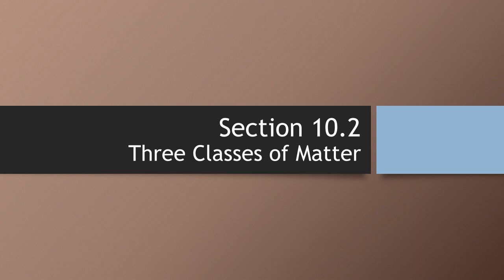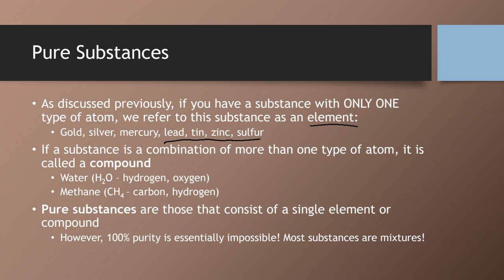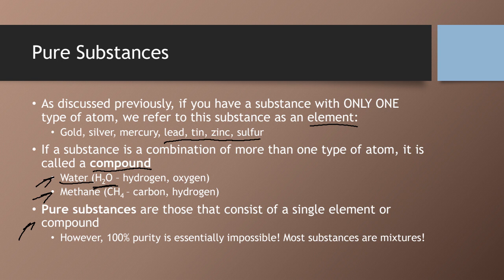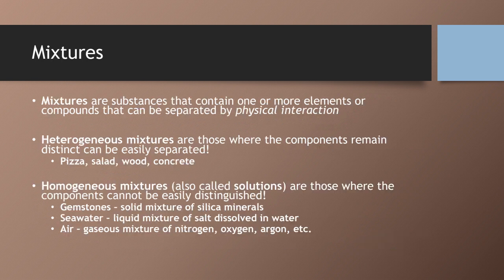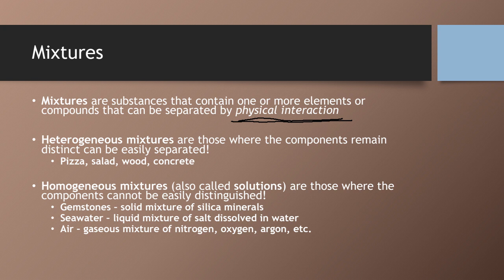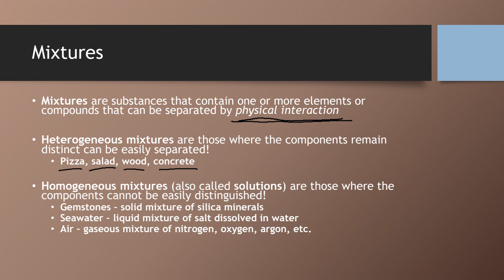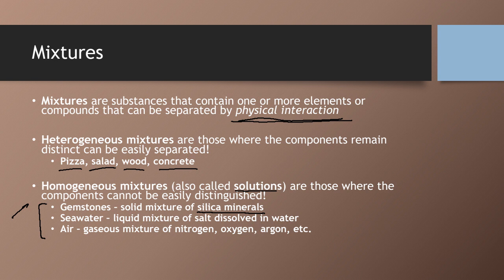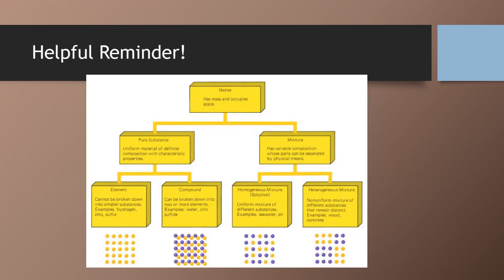JCC PHY 110 SP23 Week 14 Section 10.2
Three Classes of Matter